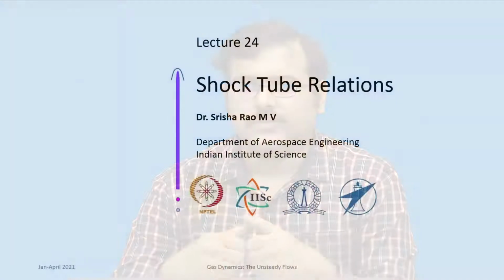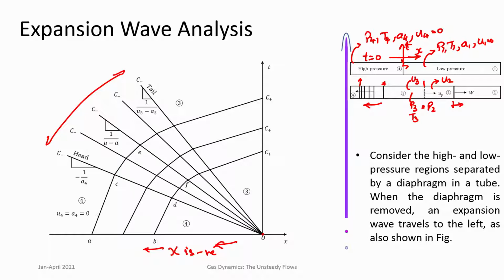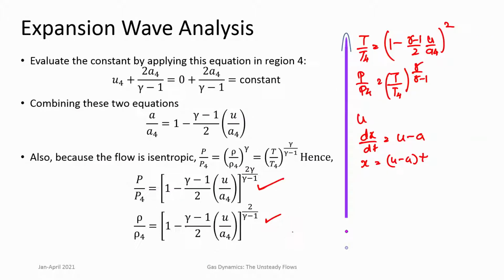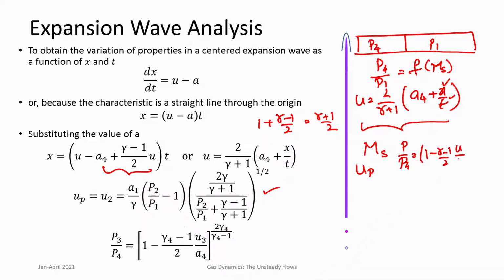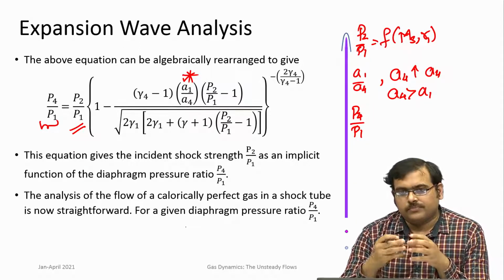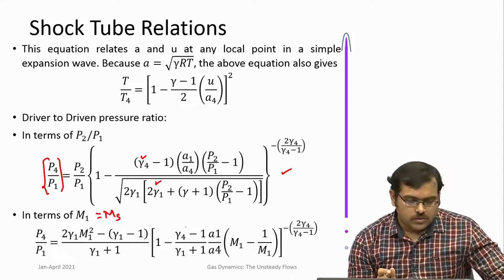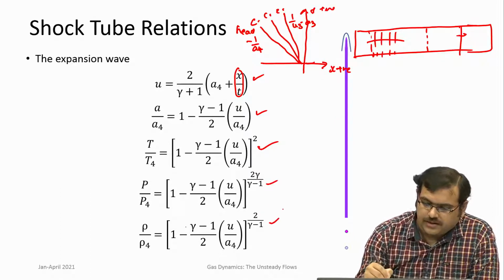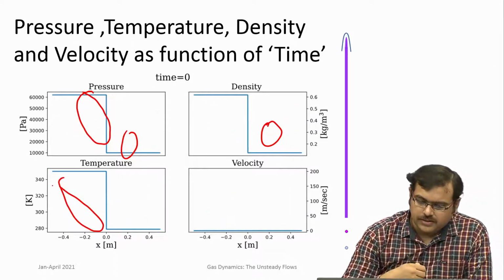lec24 Shock Tube Relations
Shock tube relations,